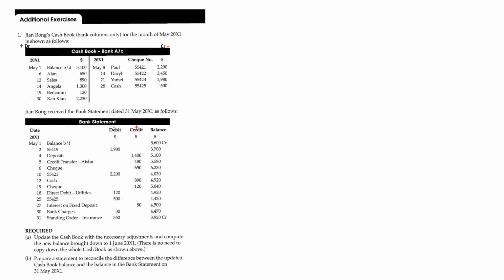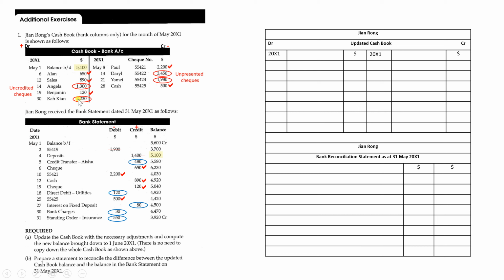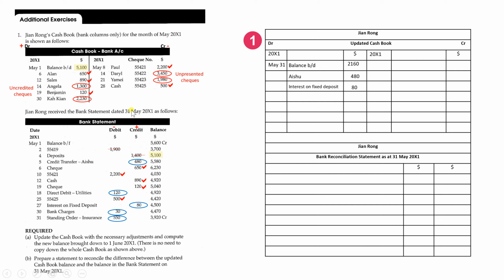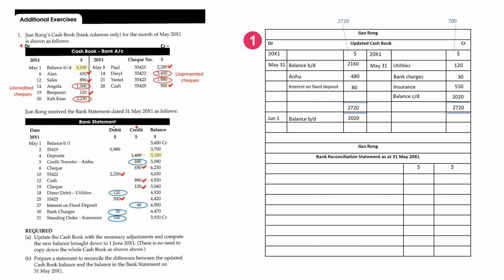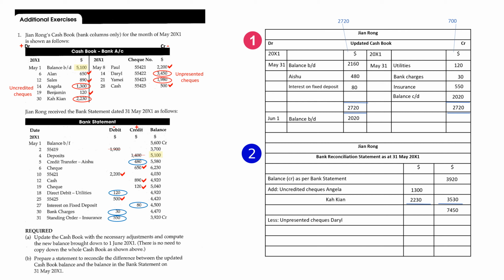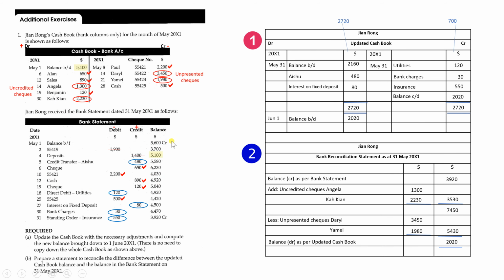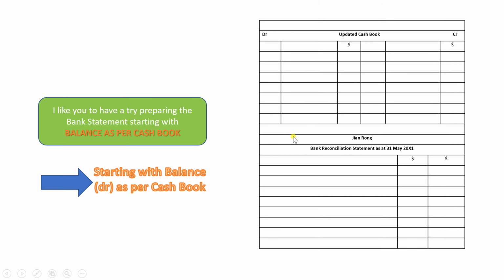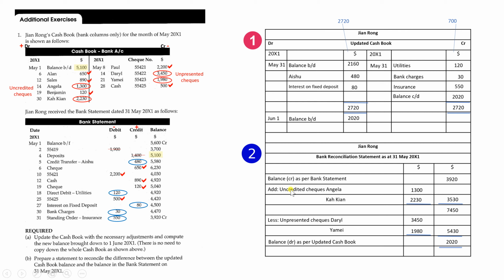Bank Reconciliation (Part 3 - Example #1)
This is an important video to watch as it provides complete step-by-step guide on how to answer the Bank Reconciliation practice question, covering some key points pertaining to the topic.